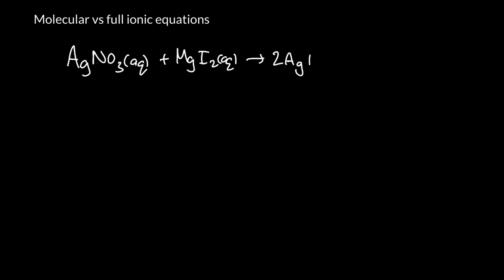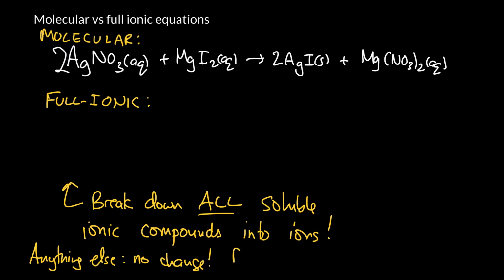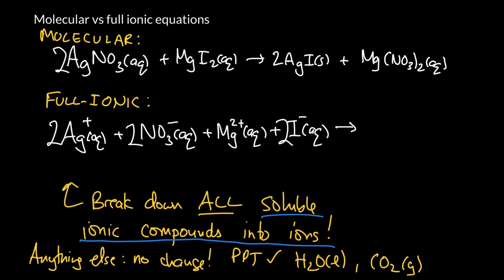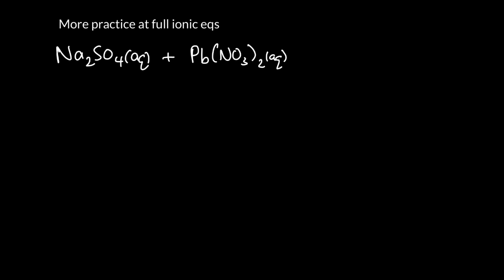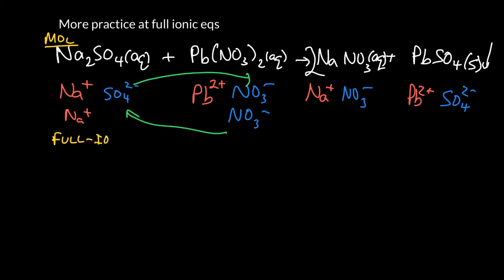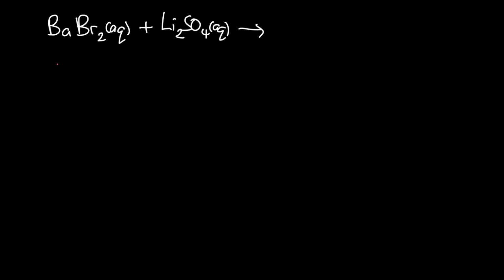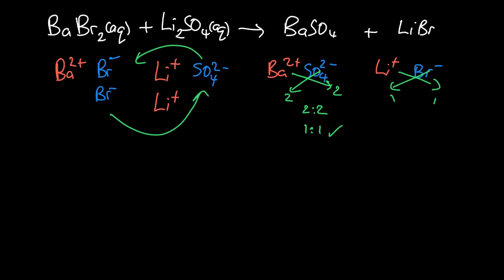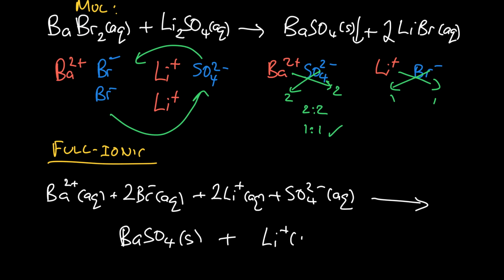Week 7 - 7. Full ionic equations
Learn how to write full-ionic equations when dealing with double-replacement reactions!